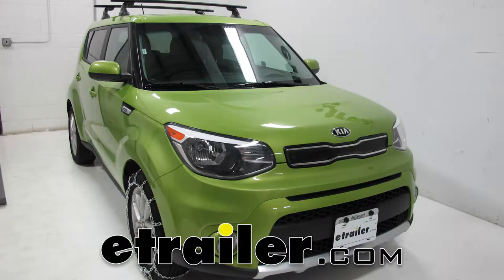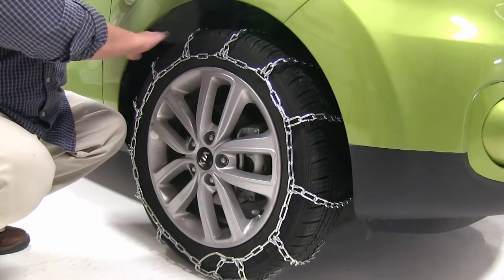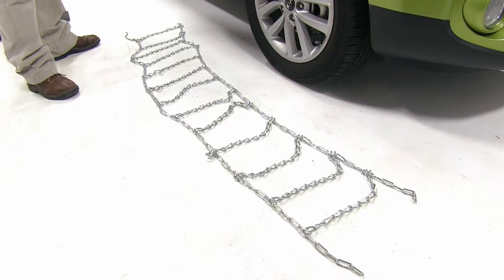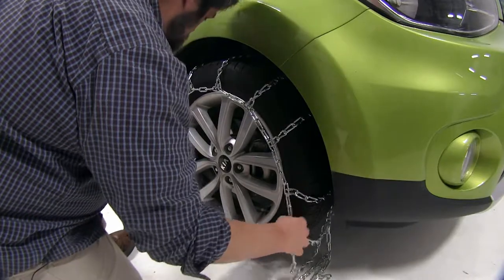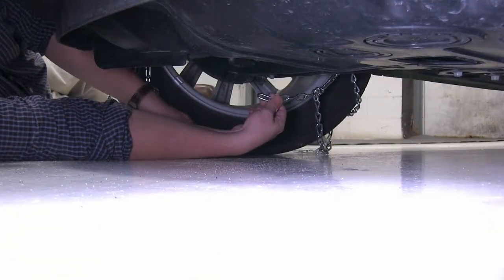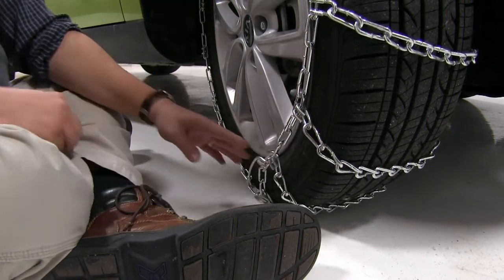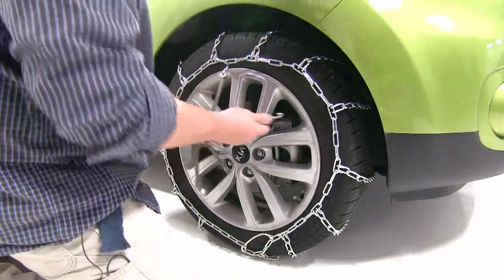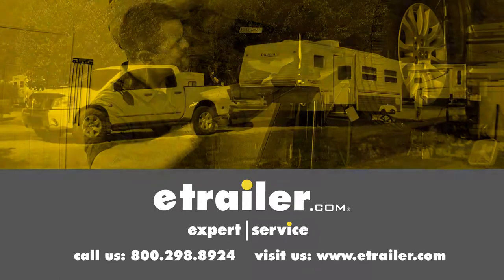etrailer | 2017 Kia Soul Titan Chain Low Profile Tire Chains: Complete Installation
Today on our 2017 Kia Soul we're going to be test fitting the Titan snow tire chains with the ladder pattern. Part number TC1138. These low carbon steel chains are tough and durable, and the ladder pattern gives you excellent grip in the snow and adequate grip on the ice. These are SAE class S chains, which means there designed to work with vehicles with limited wheel well clearance. Also when you finish using the chains, they have this convenient carrying case so they're ready for the next time. Now today we're working with tire size 215 55R 17's. If these chains don't fit, double check your tire size and go to our website. Now before we install the chains onto the tire, we went ahead and laid it out to make sure that all the kinks are out the lines.

We also want to make sure with our connection points here that this end is facing away from the tire. Now we'll go ahead and set them on. Putting them around the tire. Try to keep it even on both sides. Tucking it underneath the tire then we'll go around the other side and make our inside connections. All right we're going to go ahead and turn the tire to make it a little bit easier to make our connections.

All right we'll take our one end here, take our other end with our hook, and try as go as far as we can up on our lengths. We went up three on the back here. All right come back to the front here to our link. You see it tensioning up. I'm going to hook it back up to one of our links there. Now we'll straighten the tire back out.

Now with our tire chains here they do recommend that you use a rubber tensioner. Today we're using part number TCMA2. Now when you install these, you want to make sure that the hook again is facing away from the vehicle or from the tire. Hook on one, then work our way around.  Now we're ready to hit the road.

There you have it for the Titan snow tire chains.  Part number TC1138 on our 2017 Kia Soul.